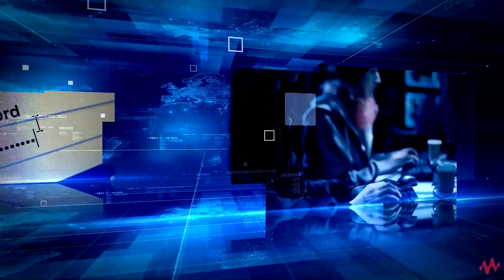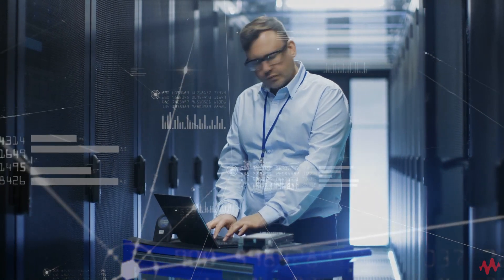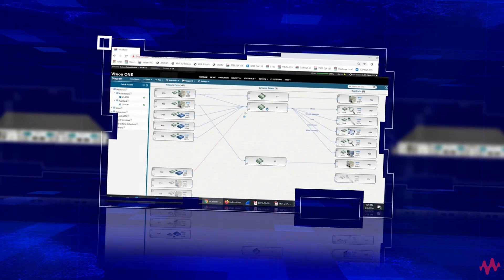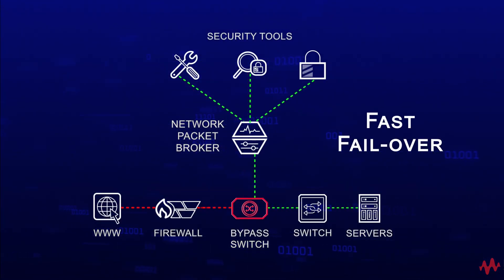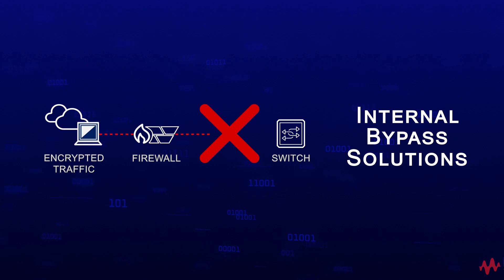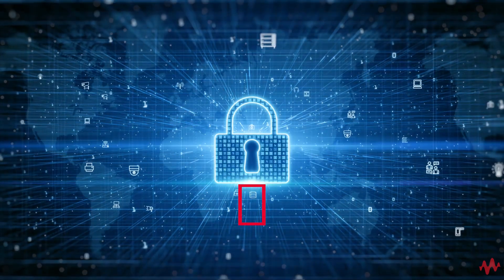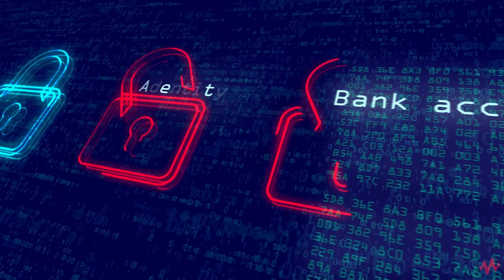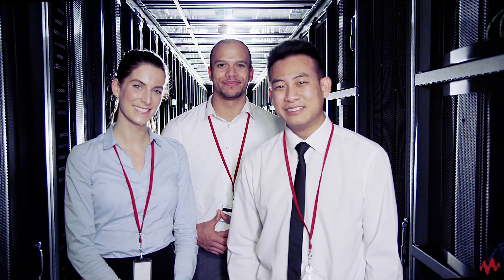Keysight Inline Visibility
With the myriad of security threats being launched at businesses today, most security architects and engineers need the ability to see into their networks at the perimeter. This early visibility enables you to catch problems as soon as they arise and then either remediate or mitigate the effects of those problems before they transit to core equipment and applications. You need network visibility to see across your environment at any given moment. Explore Free Resources on Performance Monitoring, Network Security, and Troubleshooting